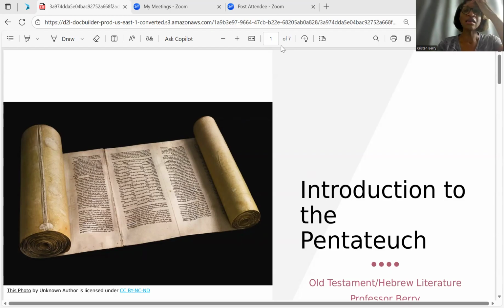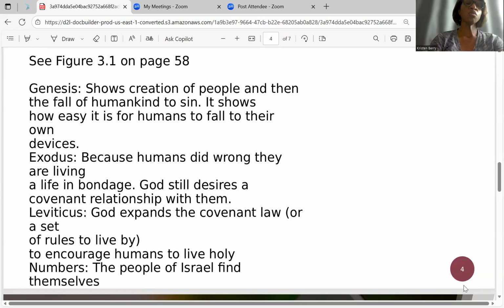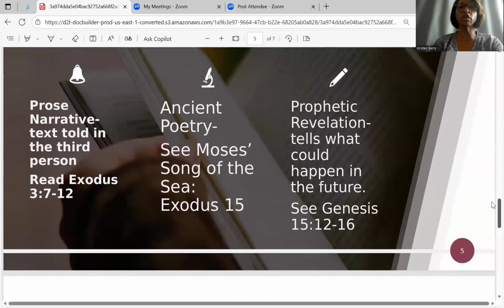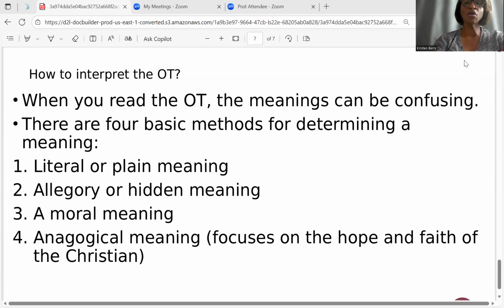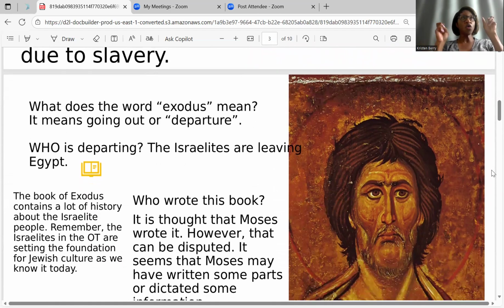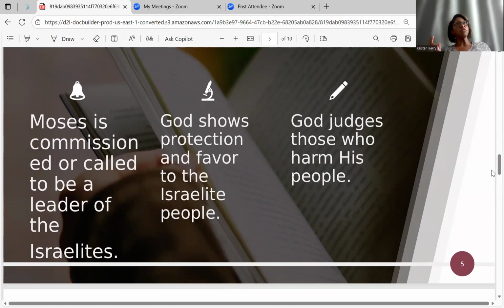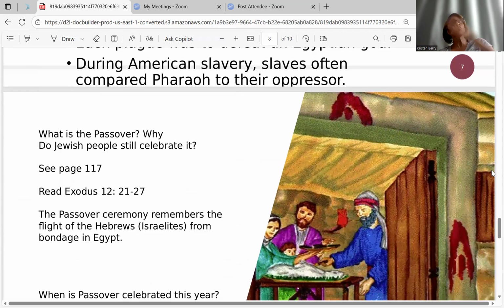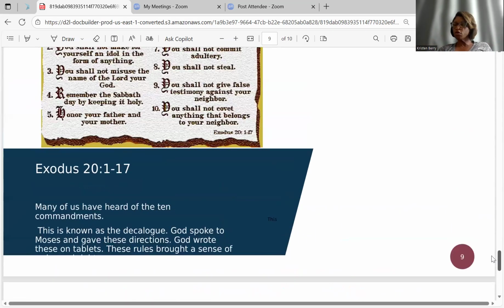Old Testament Class 11/6/25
Exodus and Pentateuch